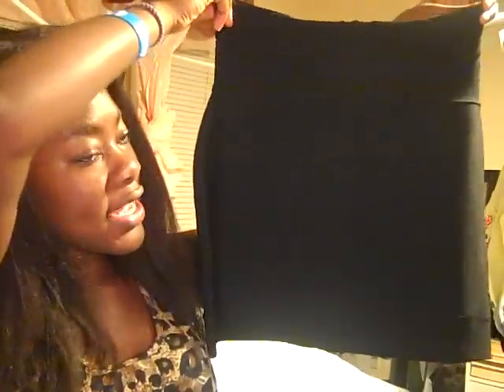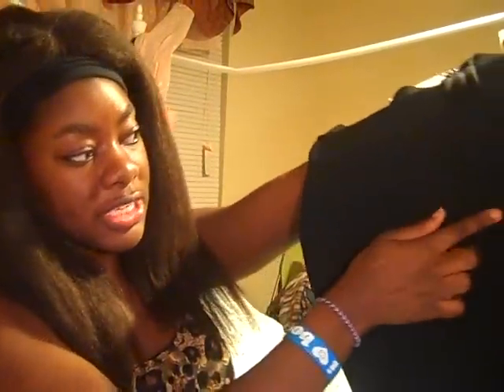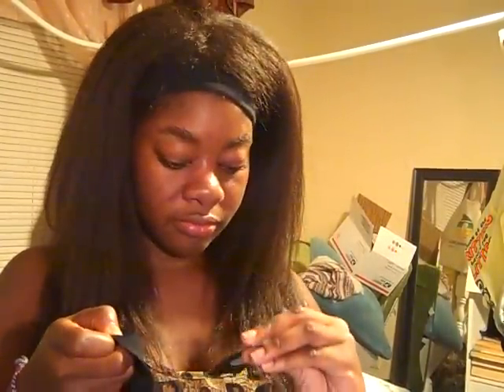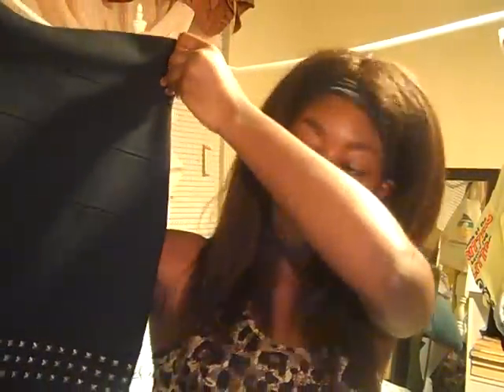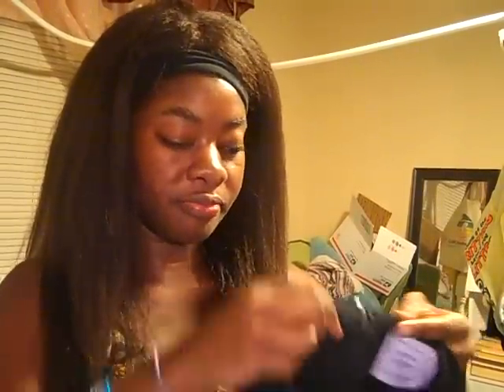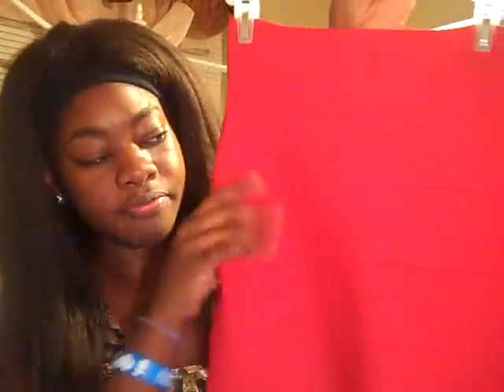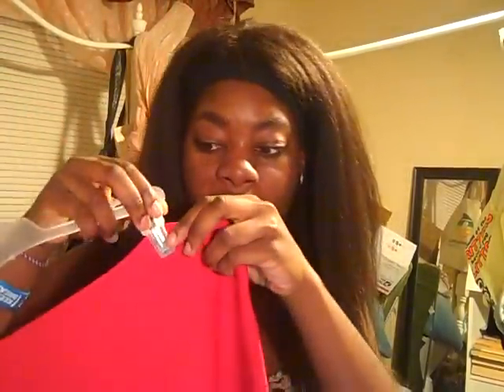Save or Splurge?!?! The Bcbg Power Skirt vs. the Herve Leger Bandage Skirt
My first clothing comparison/review video!! I wanted this to be quick but it went on a bit longer than I thought. If you guys like it, let me know! I'll be happy to do more :)

This is something I recorded a few months back. I'm comparing the BCBG bandage skirt to the Herve Leger bandage skirt.
I'll add some website links a little bit later so check back later for those.

And I know my hair is looking  HAWT mess. I was my first time using a closure. Forgive me :)

And sorry for the sniffles